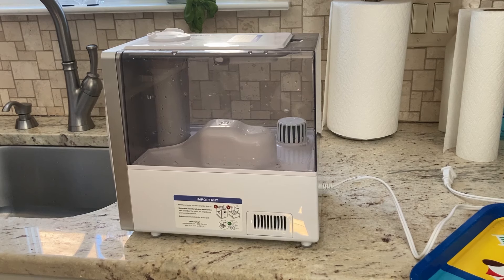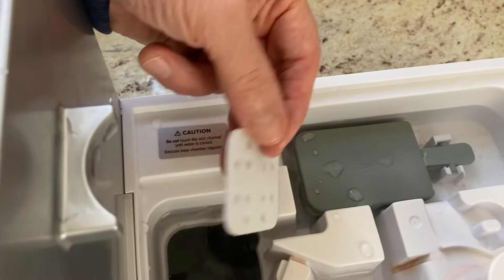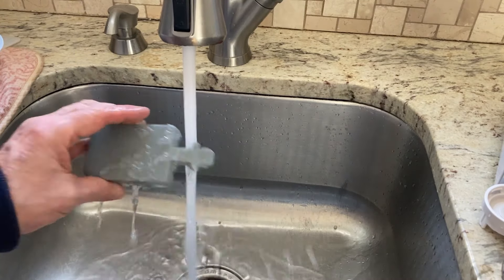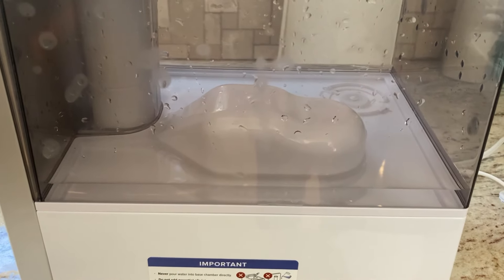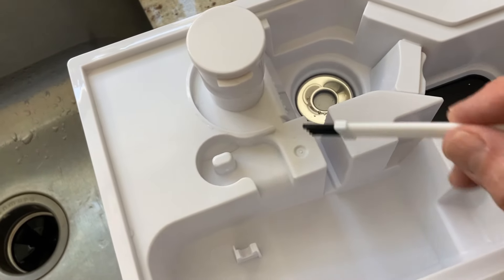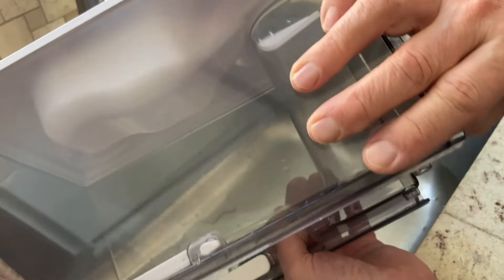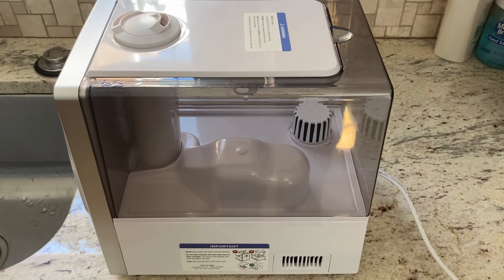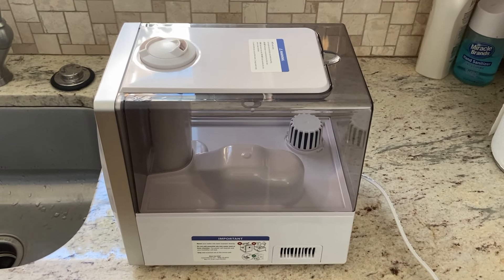Cleaning the Levoit LV600S Humidifier - "By the Book"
This video provides step by step instructions for the cleaning and descaling process of the Levoit LV600S Smart Hybrid Ultrasonic Humidifier. It follows the instructions as laid out in the LV600S user manual.

Important Note: Make sure that if you do the full vinegar treatment that you re-attach the water outlet valve  to the tank before putting the tank back on the base. If you don't reattach it, the vinegar won't flow into the base.

At times in the video, I refer to the "dirt" that accumulates over time in the humidifier. The word "dirt" is used somewhat loosely and not only refers to dust and dirt, but also mineral build up and, more importantly, bacteria build up. The "pink bacteria" that is often found in a humidifier is typically called Serratia Marcescens. This bacteria thrives in warm, moist environments. Since humidifiers are an ideal breeding ground for this bacteria, you should routinely clean and disinfect the unit to prevent possible respiratory irritation, especially if you see this pink bacteria.

Filmed with an iPhone SE20